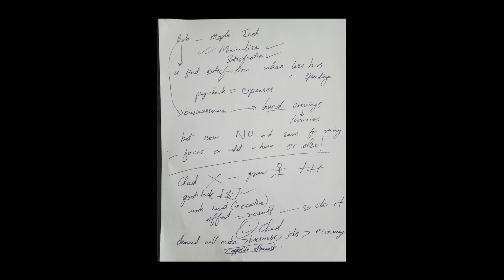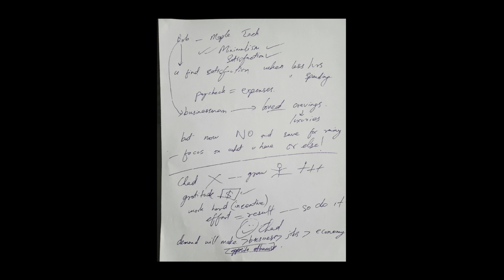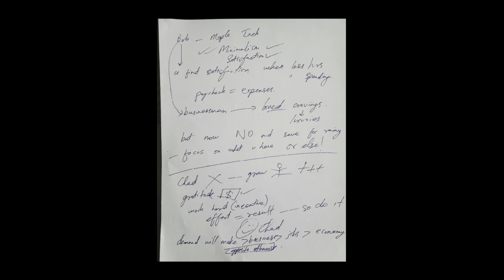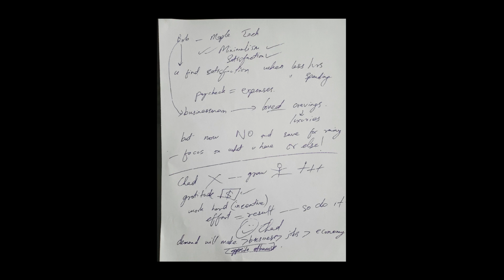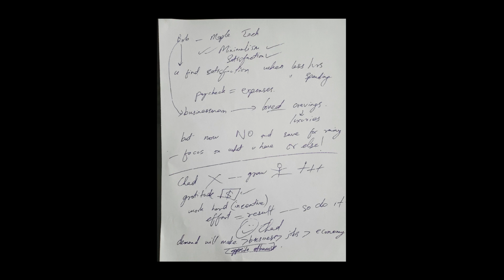Let's practice CELPIP Listening Note Taking - With Examples!